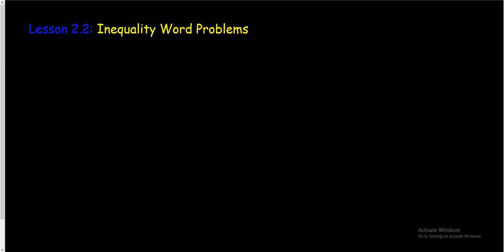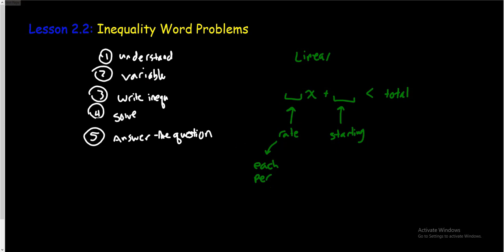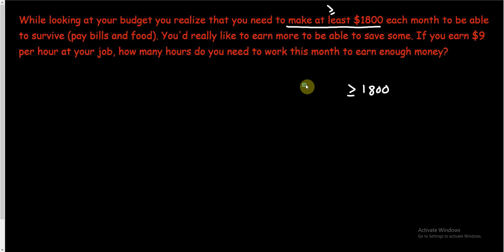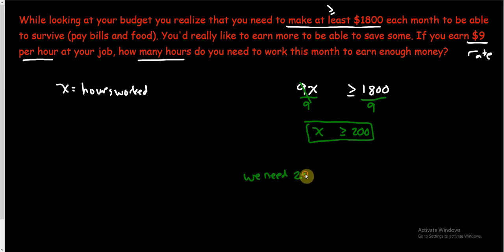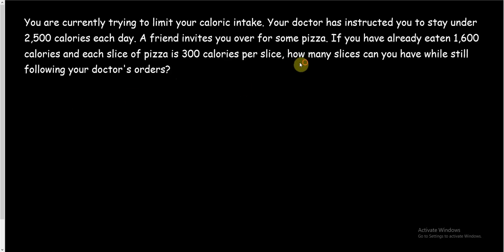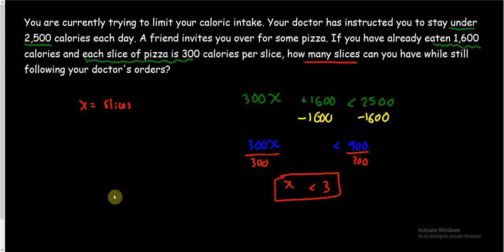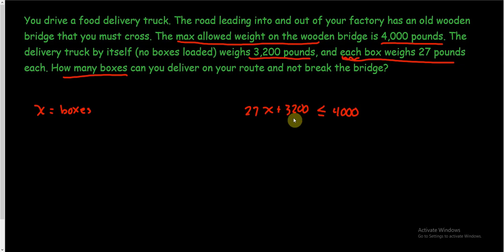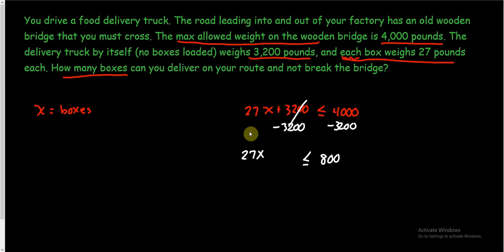Lesson 2.2 Inequality Word Problems